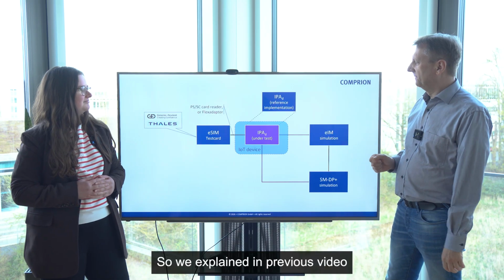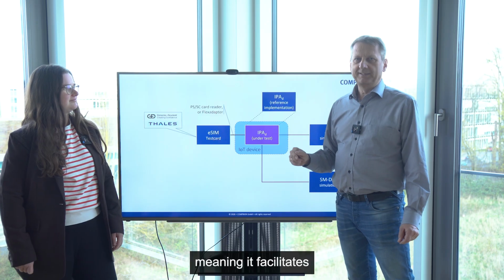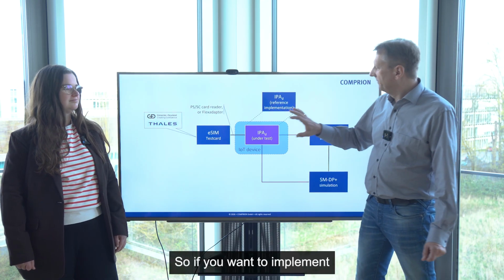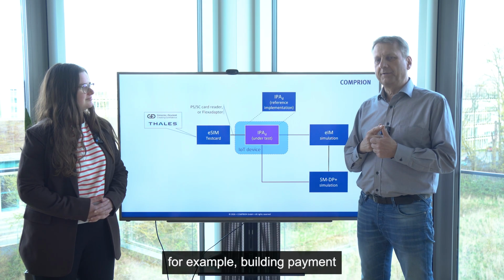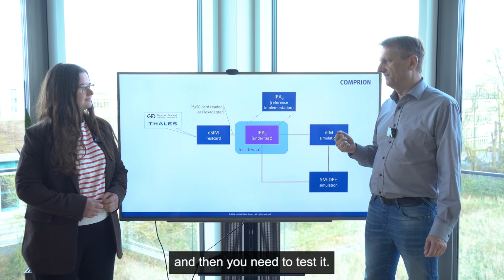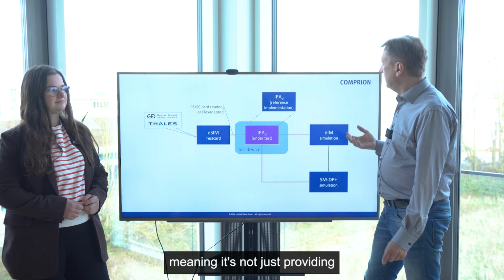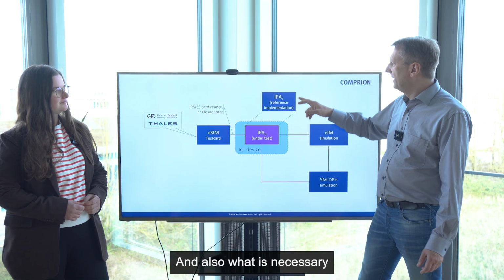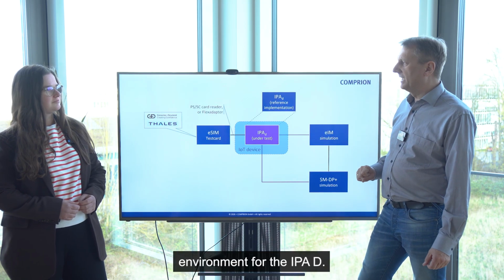If You Work with eSIM for IoT, This Problem Is Inevitable